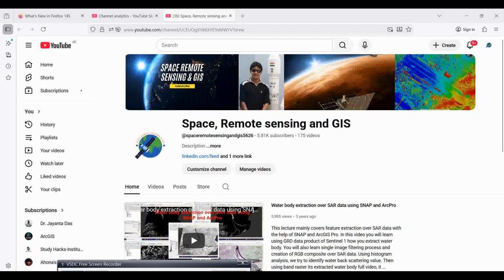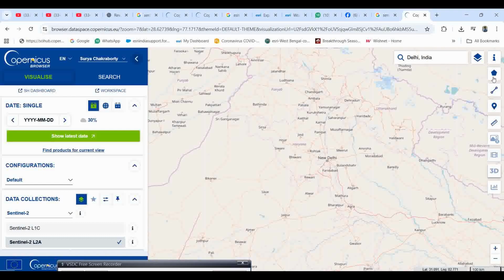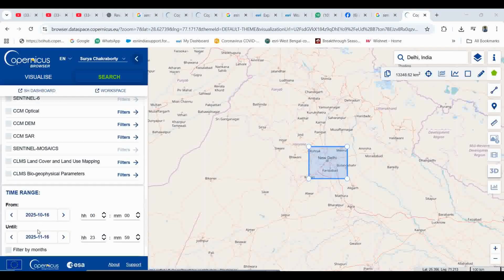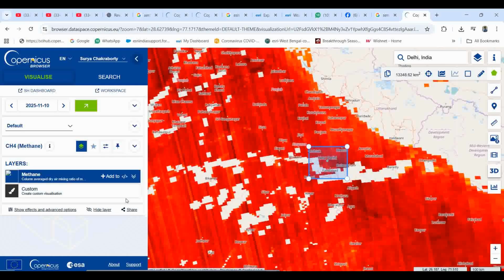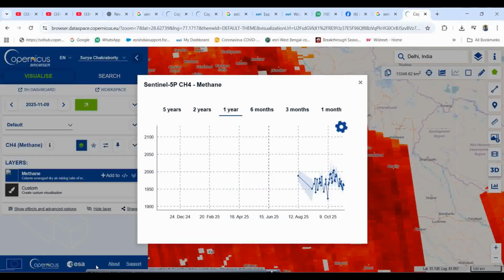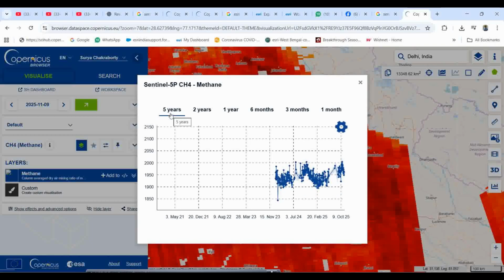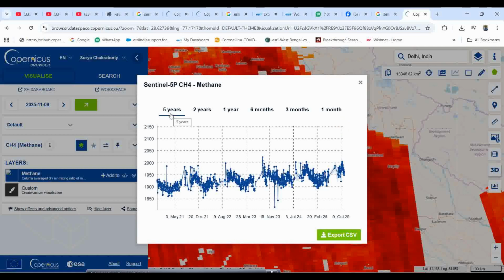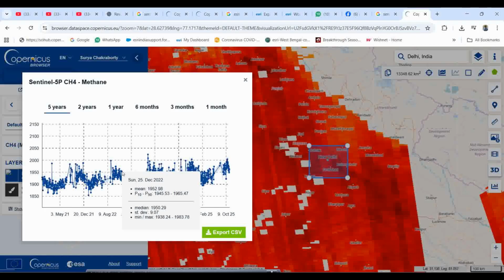Delhi Air Quality Crisis Explained Through Satellite CH₄ Data | Sentinel Hub Analysis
In this video on Space Remote Sensing and GIS, we explore how satellite data helps us understand Delhi’s poor air quality by looking at methane (CH₄), one of the harmful greenhouse gases that increases heat and worsens pollution. When we compare Delhi’s CH₄ levels over the last five years, we clearly see a steady rise, showing how continuous emissions from traffic, industries, waste burning, crop residue burning, and landfills have slowly built up methane in the atmosphere. But when we zoom into the last one year, the change becomes even more worrying—Delhi shows a sharper increase in methane concentration, especially during winter months when the air becomes heavy, trapping pollutants close to the ground and making the city’s air feel even more suffocating. This overall pattern—both long-term (5-year) and short-term (1-year)—tells us that Delhi’s methane problem is getting worse, contributing to both climate heating and extremely unhealthy air for people to breathe. Using the Copernicus Sentinel Hub Browser, anyone can visualize and analyze this methane data easily by selecting Sentinel-5P missions, choosing the CH₄ (methane) layer, and viewing monthly or yearly trends directly on the map without needing any software. This simple satellite-based monitoring helps us understand where the pollution is coming from and why improving air quality in Delhi is now more urgent than ever.